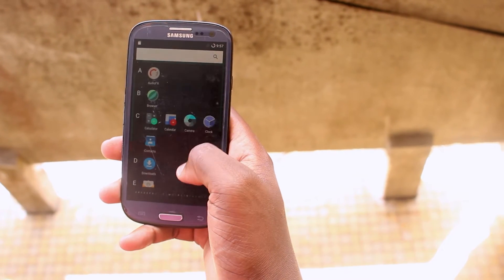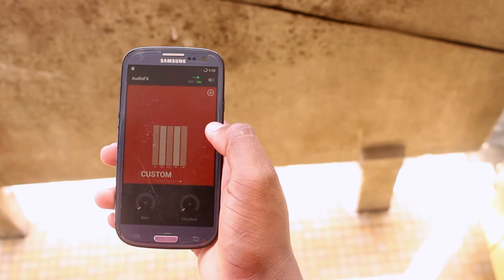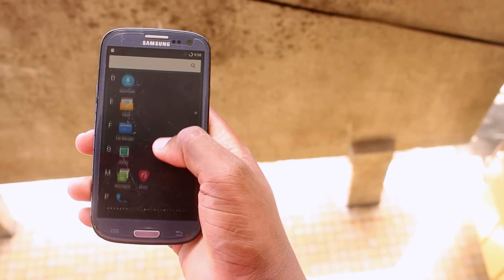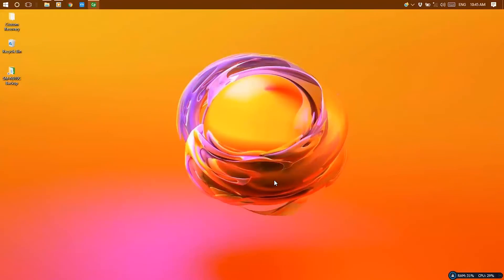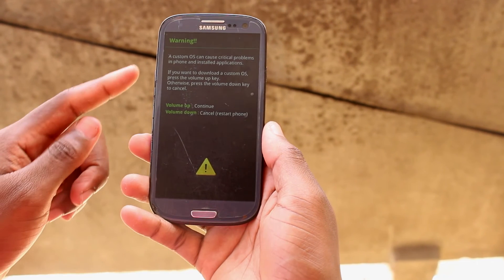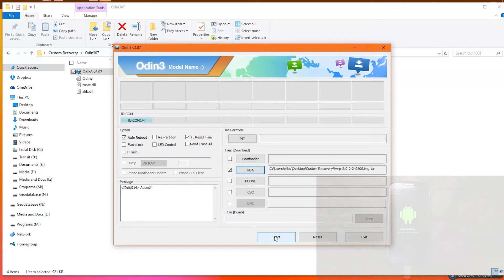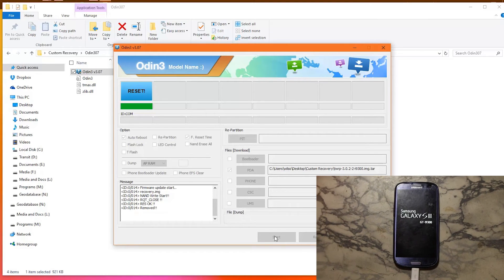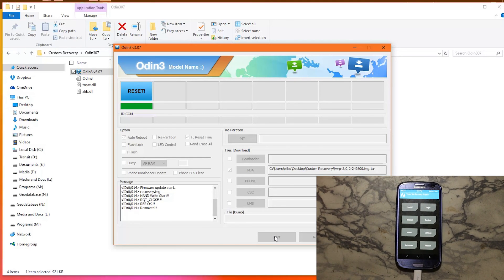How to install a Custom Recovery [TWRP] on any Android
In this video I'll show you how to install a Custom Recovery on your android device.

Do you know what is a Custom Recovery?
Leave your answers in the comment section telling me what you think a Custom Recovery is.

If you have been watching my playlist of videos about installing Custom Roms on android
devices and wondering how to get a Custom Recovery on your device in other to do that,
this video should help you with that.

With a Custom Recovery you will be able to:
 Perform full system backups
 Restoring an existing backup
 Flash zip files
 Factory Reset
 Fix Permissions

The Custom Recovery I'm going to install here is the TWRP which stands for TeamWin Recovery
Project for Samsung Galaxy S3 International Exynos (i9300)

There are many methods to do this: I'll be sharing to you using the ODIN method

 ODIN application for PC
 TWRP file with .tar extension